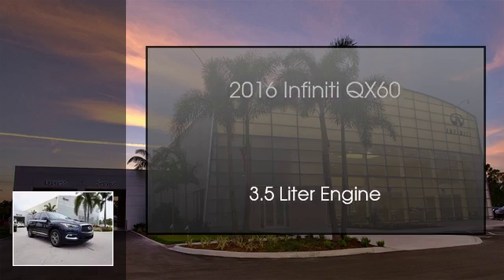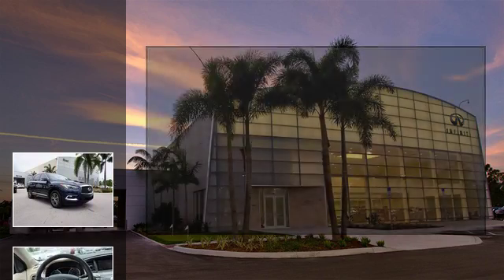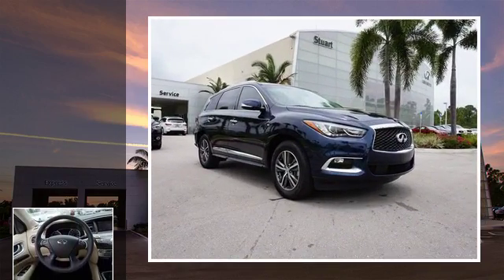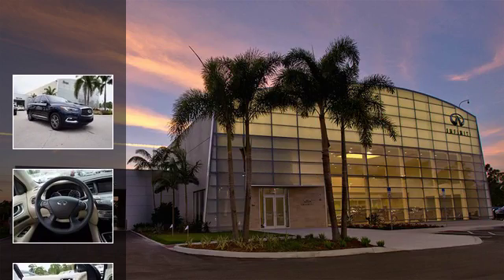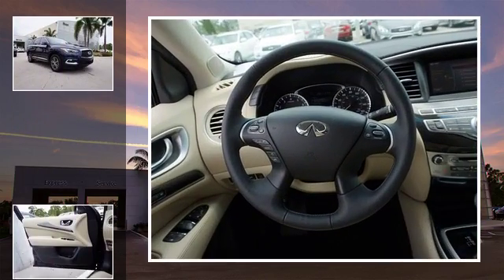2016 Infiniti QX60